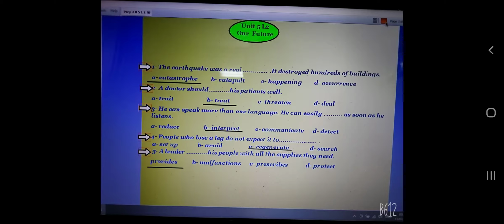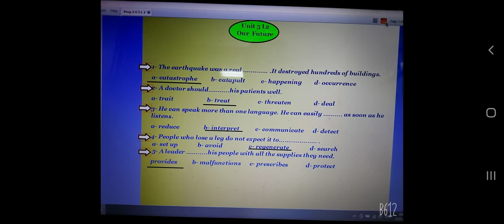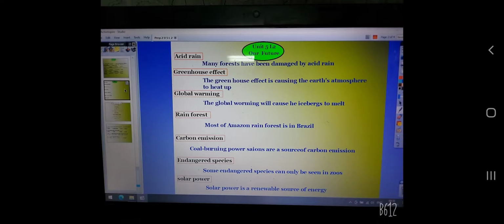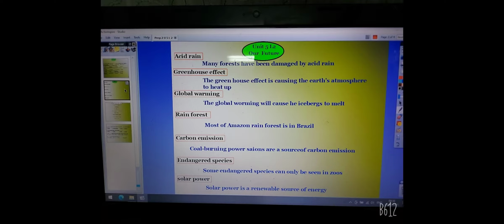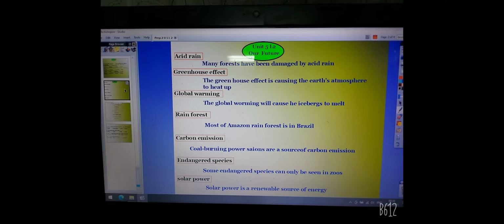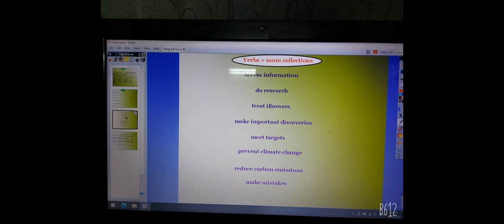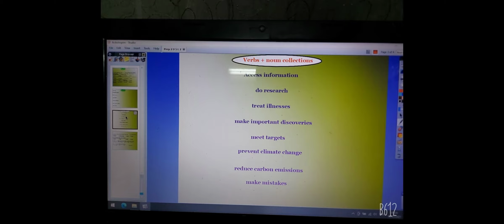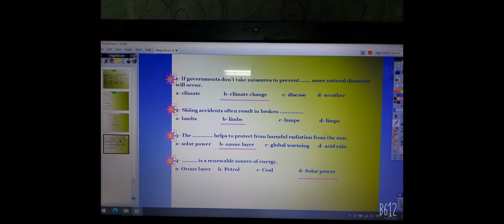Prep 2 AL U 5 L 2